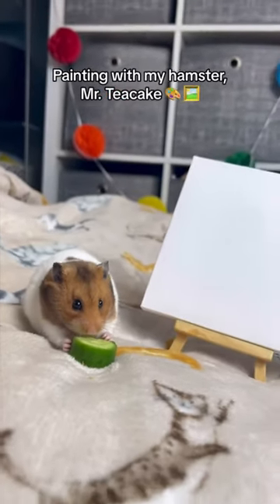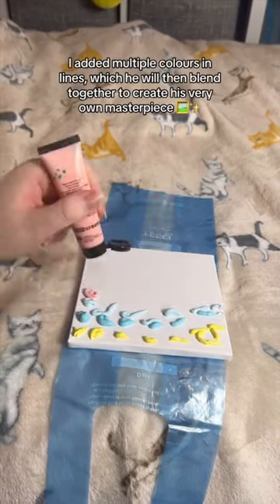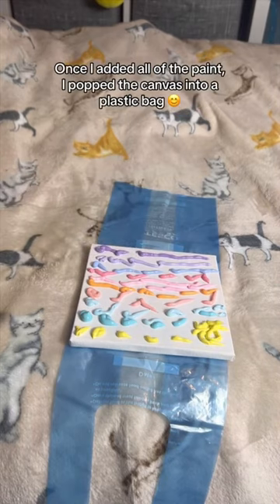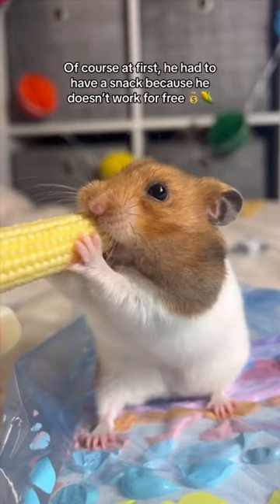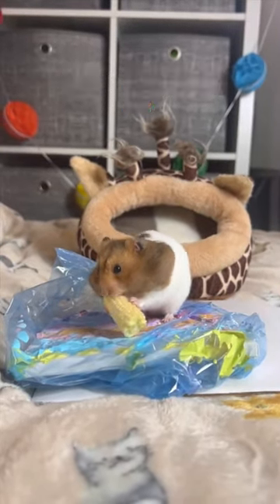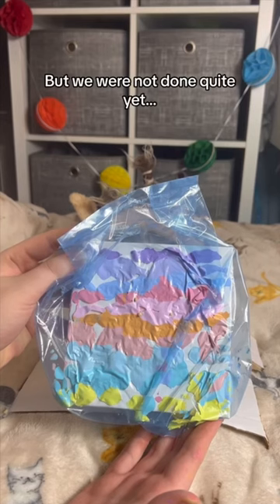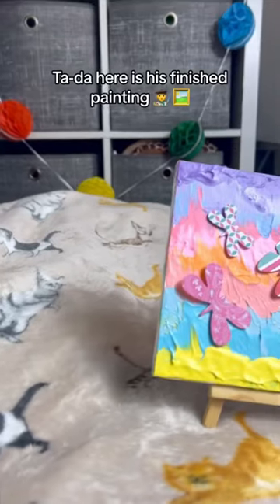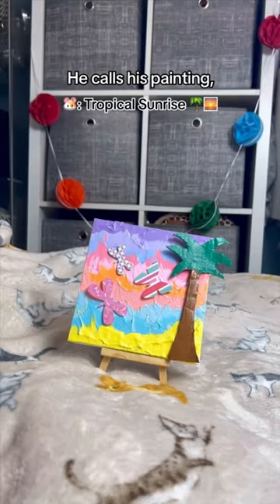How did Mr. Teacake do? 🧑‍🎨❤️🖼️